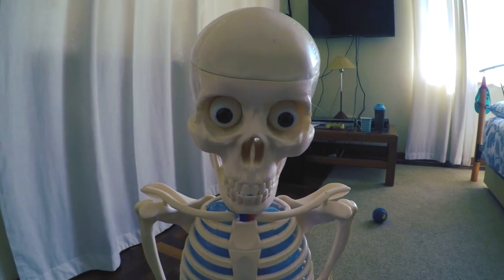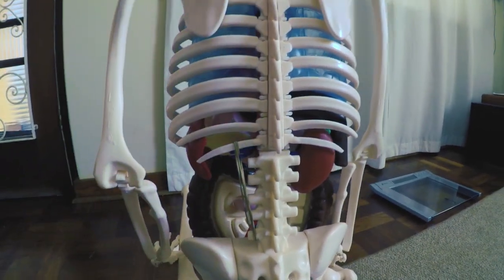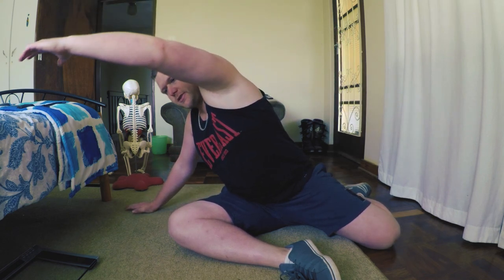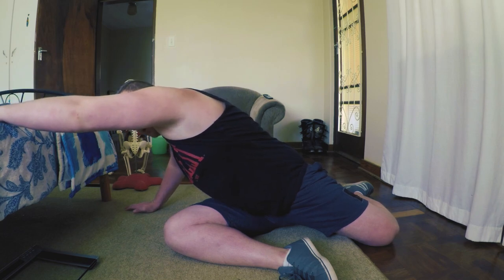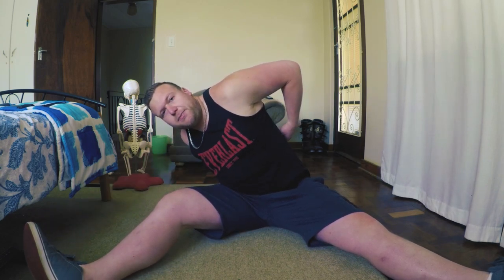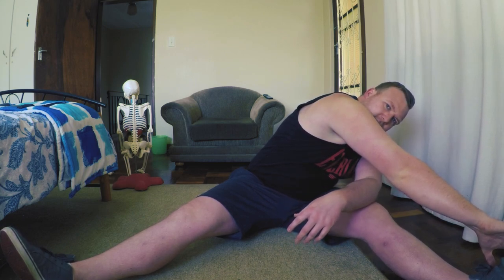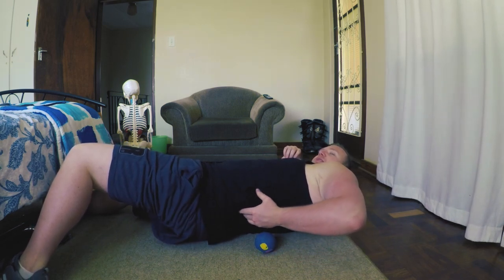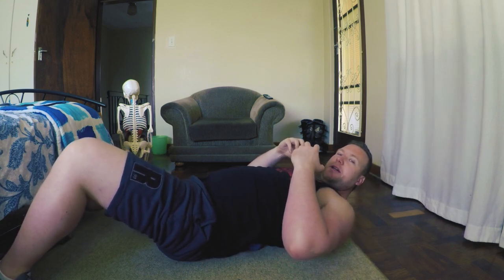QL MUSCLE - FIX LOWER BACK PAIN (QUADRATUS LUMBORUM)